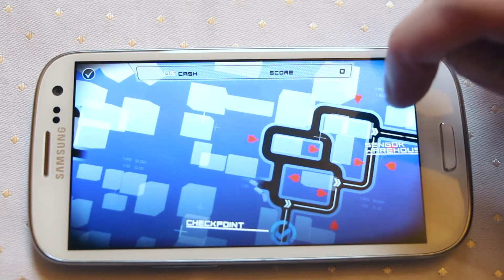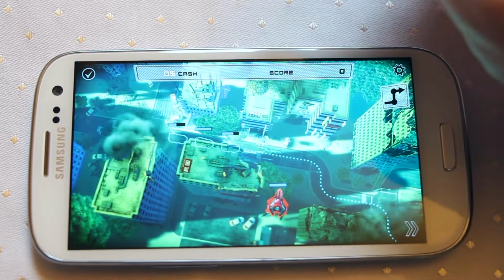Anomaly Korea Android on Samsung Galaxy S3 - Androidizen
Anomaly Korea Android is the sequel to Anomaly Warzone Earth and has been optimised for Android devices.

You're in charge in this portable strategy game and you have to fight off the alien robots who are focussed on invading Korea. There are plenty of exciting battle scenes in store as you acquire new powers and units to combat the enemy.

One from 11 Bit Studios, this is the opposite of a tower defence game. In Anomaly Korea, you'll find yourself seeking out the aliens by venturing into their danger zones.

As the leader, you're the one planning the 12 missions on this top down game, using a tactical map and taking part in Art of War trials.

The HD graphics are console quality and the sound quality is good too. It costs £2.29 from the Play Store, but that's a small price for a game that has such fantastic visual appeal and engrossing game play.

The Androidizen